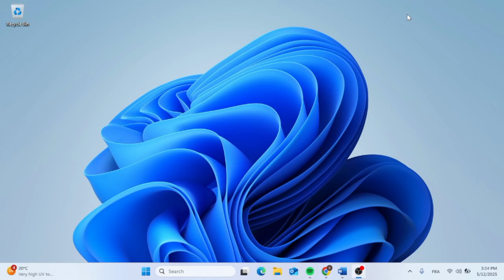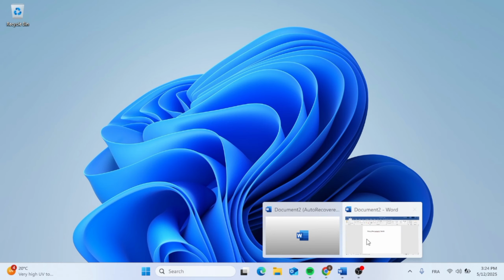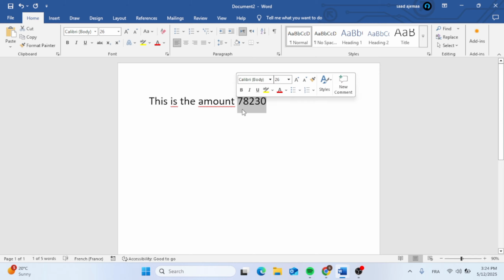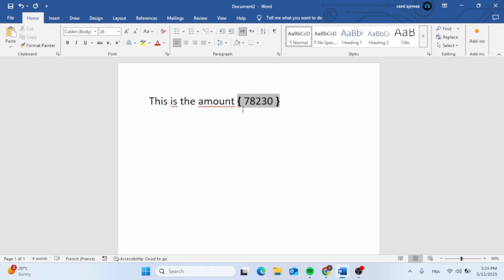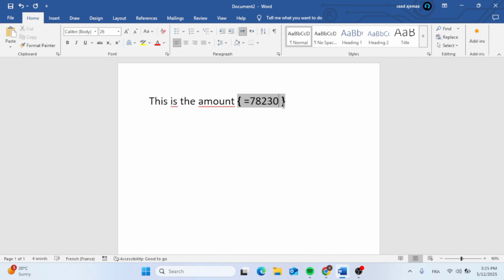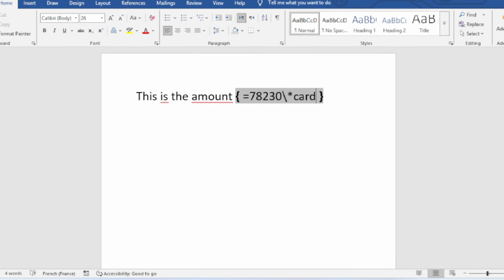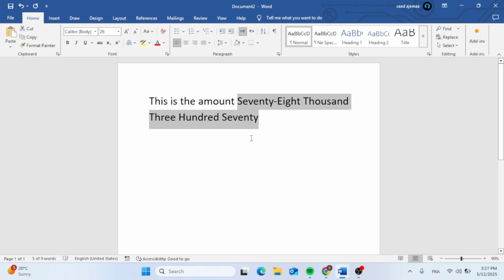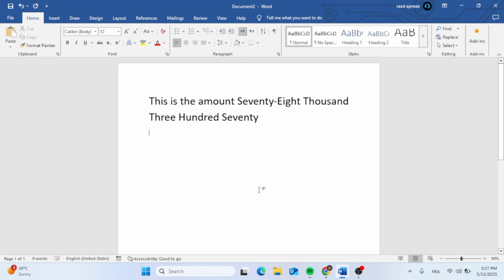Automatic Shortcut Key to Convert Numbers to Text in MS Word [GUIDE]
Tired of manually formatting numbers as text in Microsoft Word? In this quick and powerful tutorial, we'll reveal the automatic shortcut key that instantly converts numbers to text – saving you time and effort in your daily Word tasks!

Whether you're formatting documents, preparing reports, or working on templates, this tip will boost your productivity in just a few seconds! ⏱️

🔹 What You'll Learn in This Video:
✅ The shortcut key to instantly convert numbers to text in MS Word
✅ Step-by-step demo to apply this technique correctly
✅ Common mistakes to avoid when converting numbers
✅ Bonus tip for making bulk changes more efficient
✅ How this trick can simplify formatting in professional documents

📌 Timestamps
⏱ 00:00 – Introduction: Convert Numbers to Text in Word
⏱ 00:22 – Select the number and press Ctrl + F9
⏱ 00:30 – Insert the correct field code syntax
⏱ 00:38 – Add \* CardText and press F9 to convert

Mastering this shortcut helps you:
Avoid formatting errors in important documents
Speed up editing tasks in Word
Improve the readability and consistency of your work
Save time when dealing with forms, lists, or reports
Whether you're a student, teacher, professional, or freelancer, this trick is a game-changer for anyone who works in MS Word! 🧠🚀

🔁 Share it with friends or coworkers who use Word
🔔 Turn on the bell to get notified of weekly tips